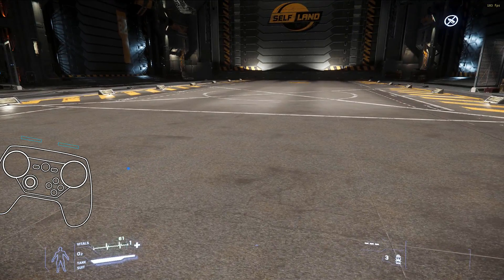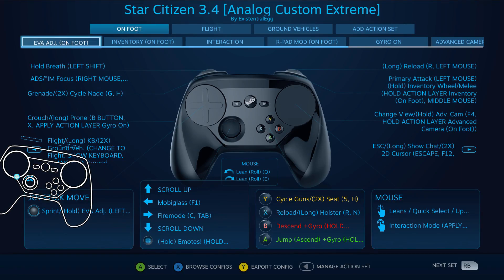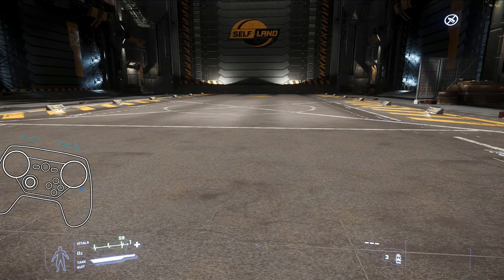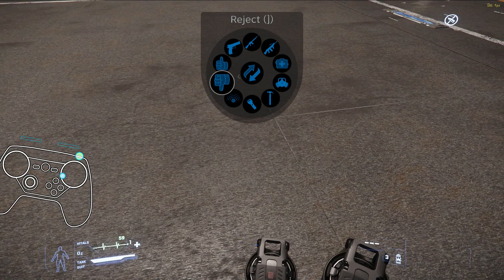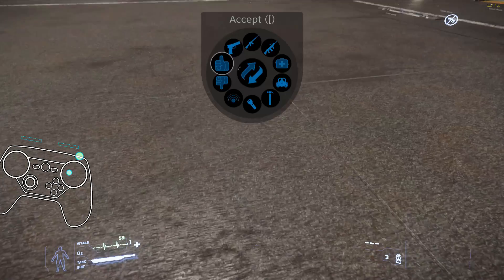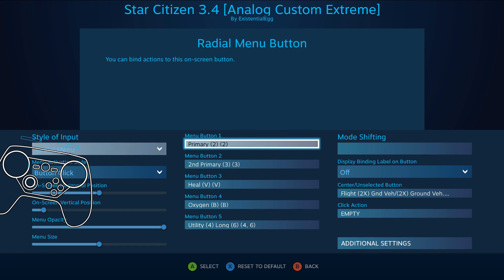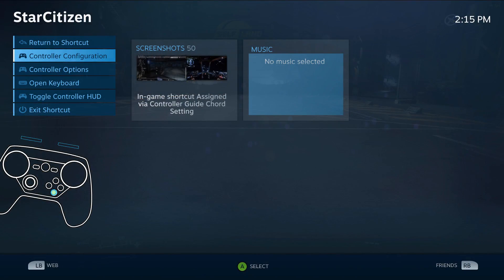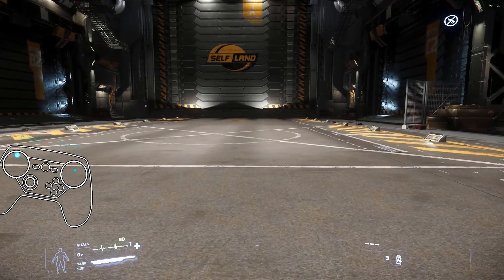Back Out COMPLETELY From Configuration Menu - Steam Controller Tutorial / Tip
People kept telling me to just hit the Steam icon button to go back to game. There's a problem with that.

◖My PC: LUMOS by Digital Storm
CPU: Intel i7-8700k 3.7Ghz (8th Gen)
RAM: 32 GB
GPU: NVIDIA GTX 1080